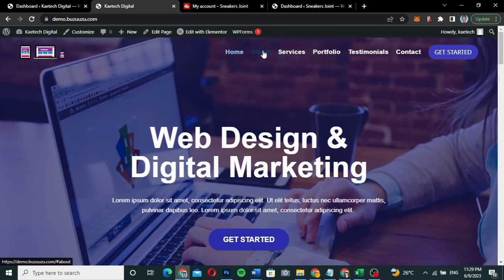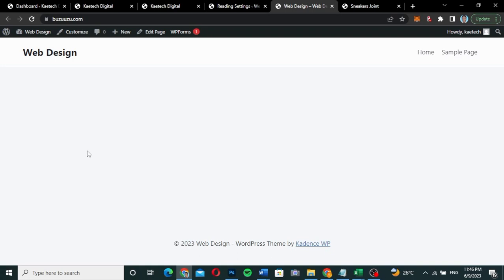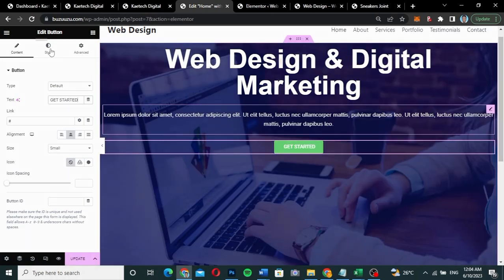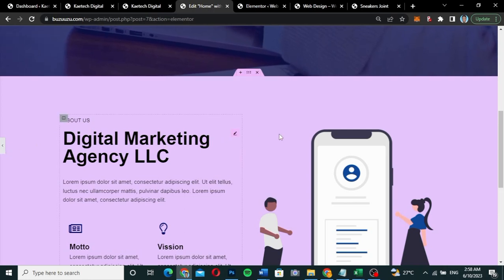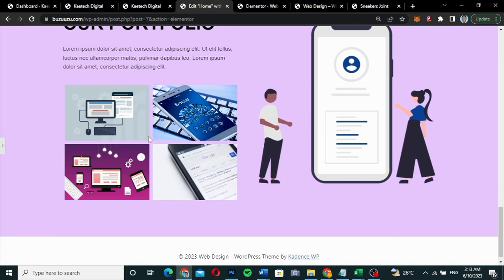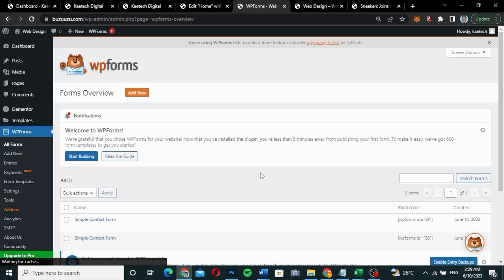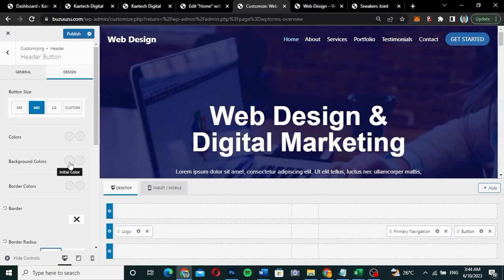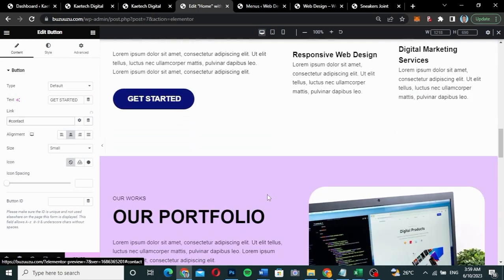How to create a Responsive One page website Using Elementor | Digital Marketing Agency website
Learn how to create a responsive One-page website using WordPress and Elementor website builder.

This website consists of six sections. The Hero section, the About section, the Services section, the Testimonials section, the Portfolio section and the Contact section.

All the sections are linked to the menu items on the header to create a navigation that will help visitors to easily navigate through the website. The website also contains a contact form which will help communication between users and the website owner.

The header and footer is well-designed and customized to fit the brand of the company.

The website is responsive for all devices. It is tablet and mobile-friendly.